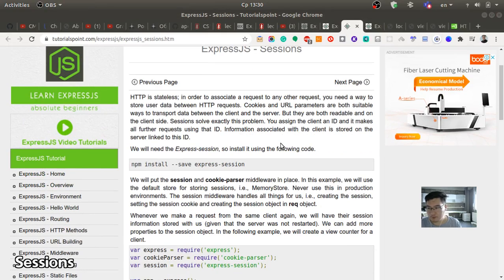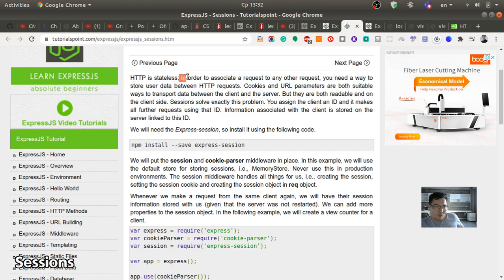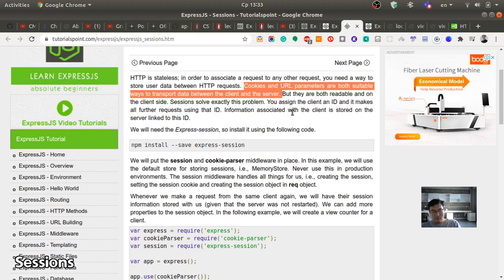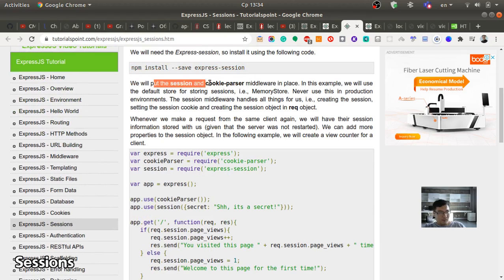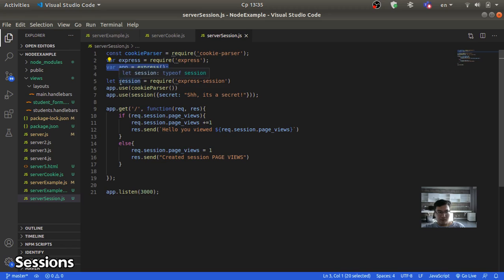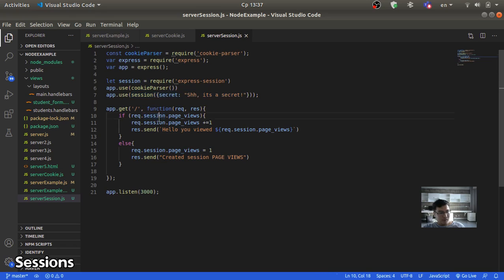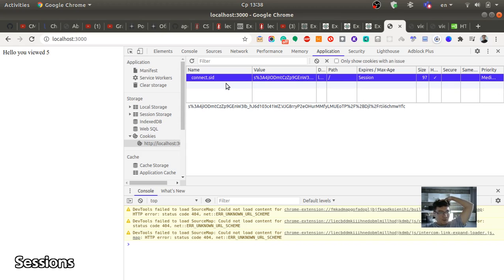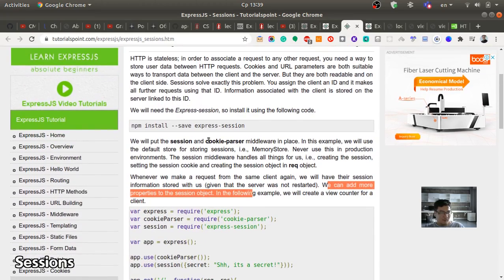Week 11-2: Sessions